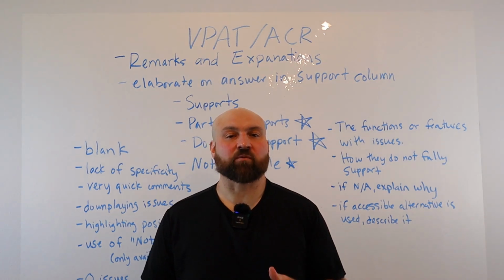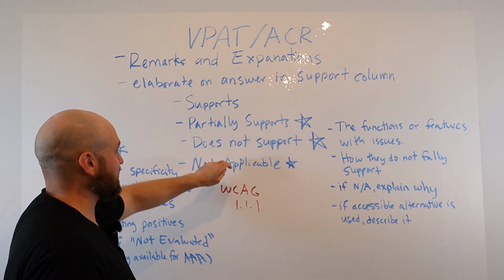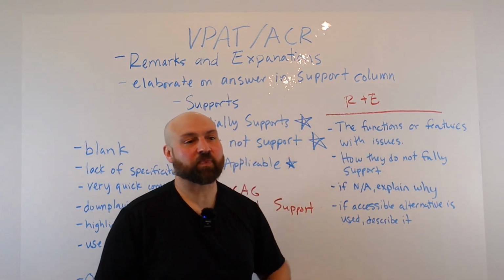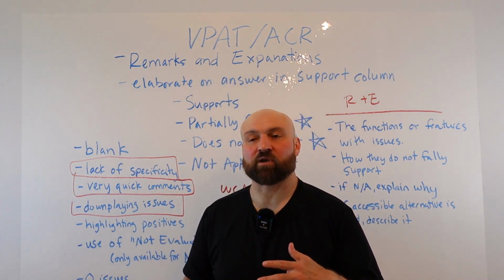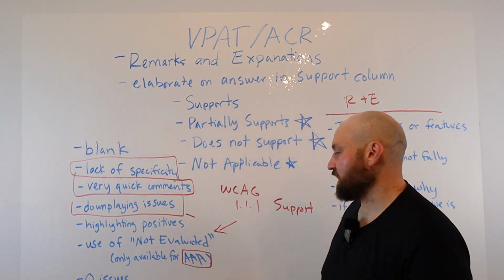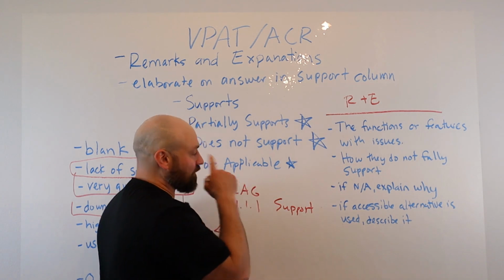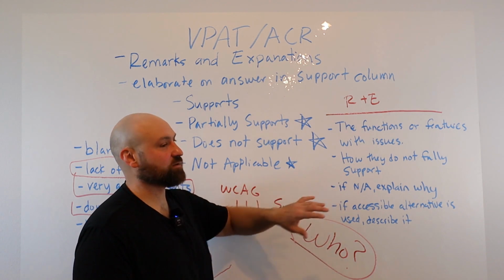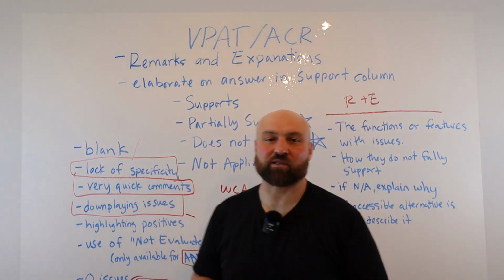Red Flags in VPAT® (ACR) Remarks and Explanations Section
Kris answers a reader question on what red flags to look out for in the remarks and explanations section of a VPAT® / ACR.

VPAT stands for Voluntary Product Accessibility Template and is the actual blank document whereas ACR stands for Accessibility Conformance Report is the completed VPAT with necessarily details and accessibility information filled in.

Kris created the WCAG Course so that you can learn the Web Content Accessibility Guidelines as fast as possible. You can get started learning website accessibility right now

Kris created Audits 101 so that you can learn how to audit a website against the WCAG 2.1 AA technical standards. Learn how to conduct an accessibility audit at ⁠